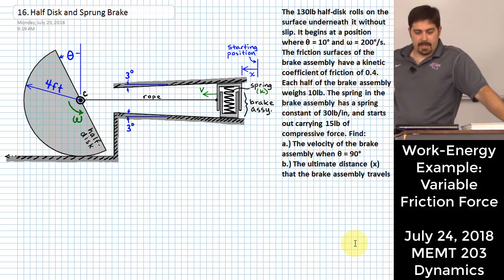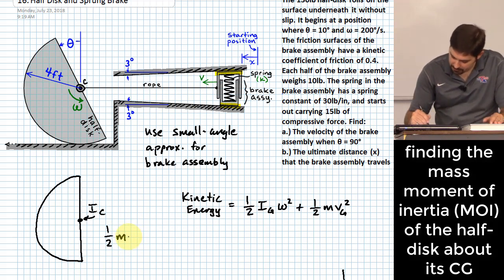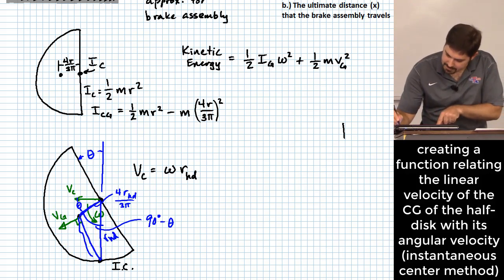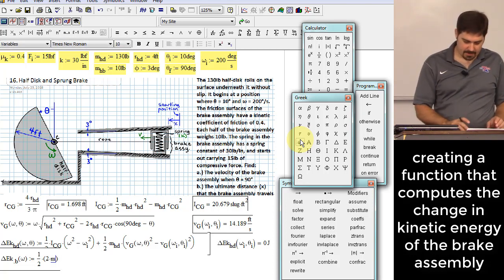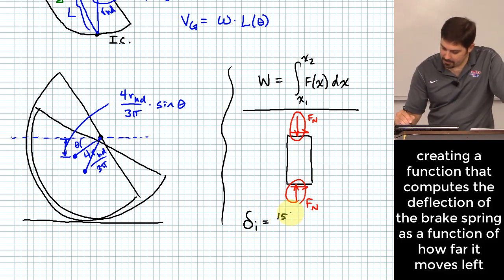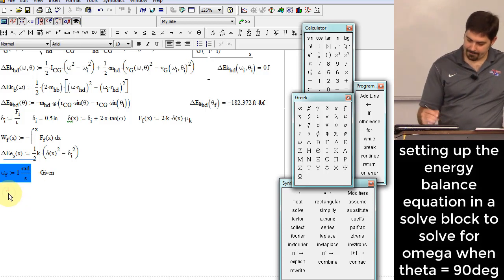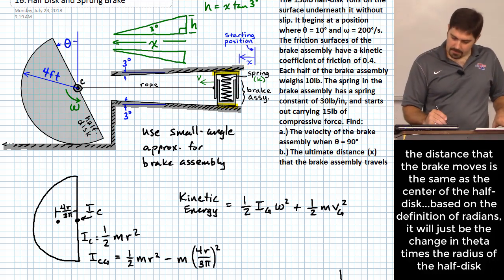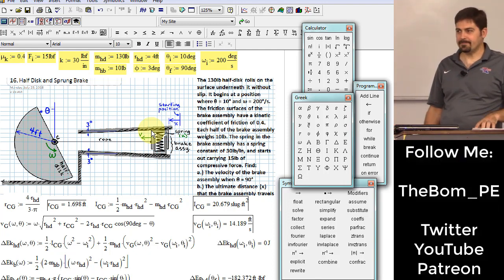Work Energy Example: Sprung Variable-Friction Brake Slows Half-Disk's Motion | Mathcad 15 Functions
LECTURE 16

This lecture was recorded on July 24, 2018. All retainable rights are claimed by Michael Swanbom.